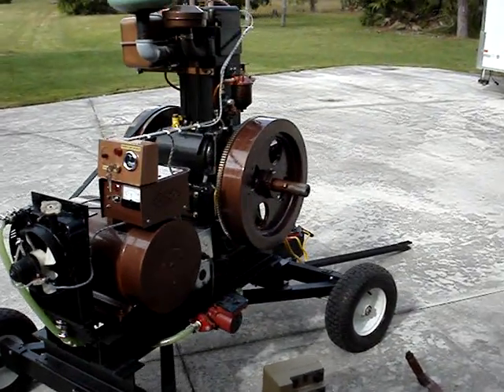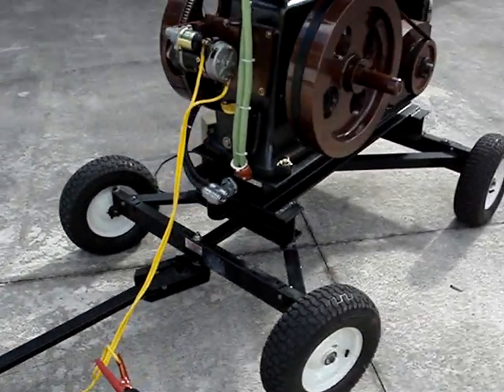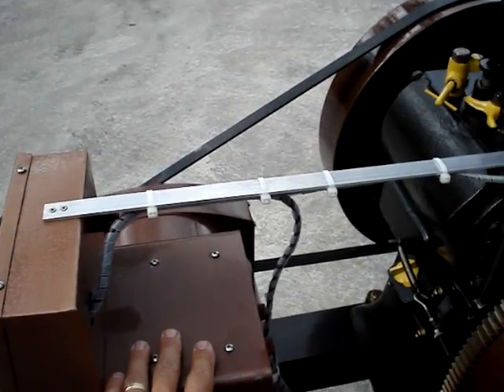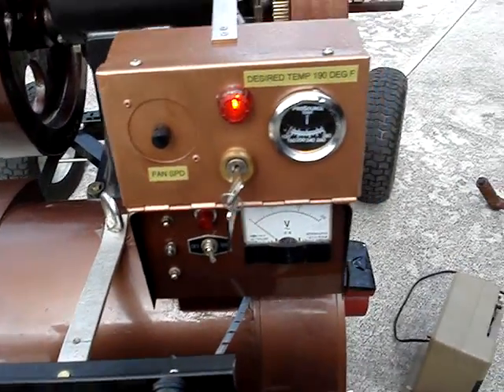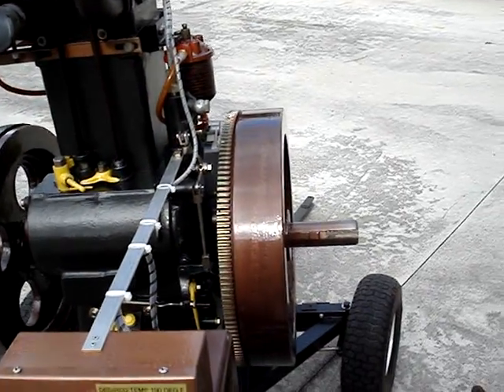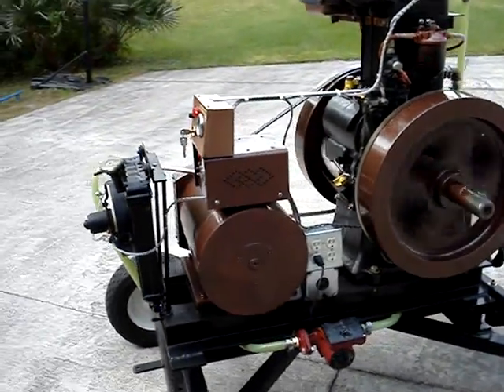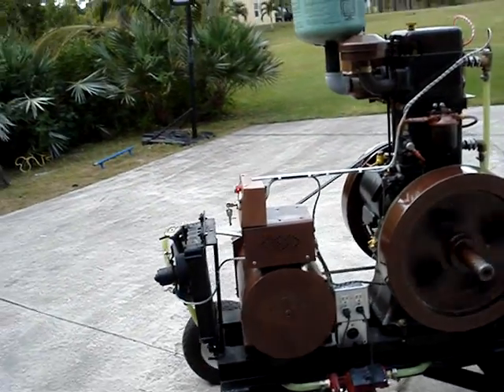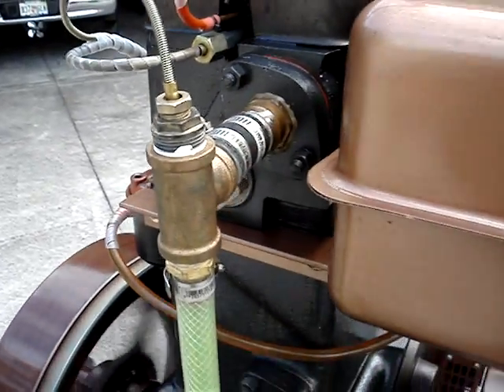Lister CS Listeroid Diesel Generator Homemade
Power Anand Lister 6/1 single cylinder diesel generator. 4400 watts.